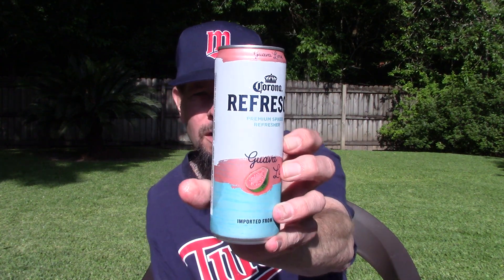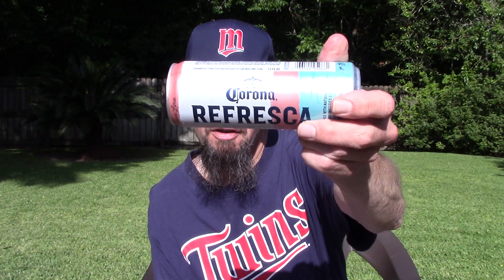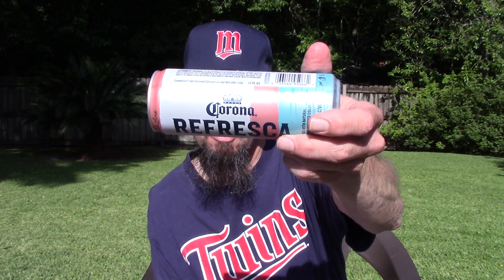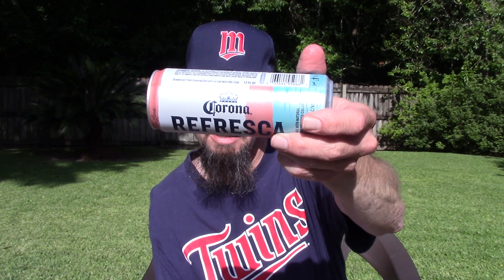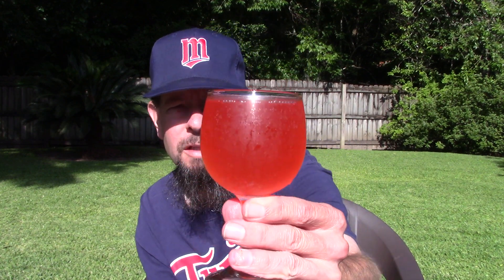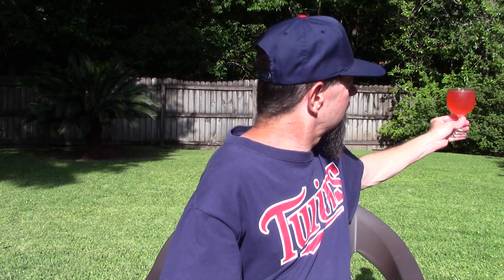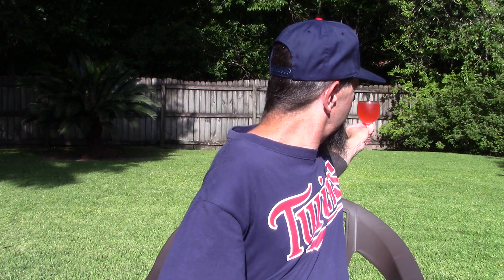Louisiana Beer Reviews: Corona Refresca Guava Lime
4.5% alcohol. Introduced in 2019. Brewed, in Mexico, by Constellation Brands.

"Corona Refresca brings the flavor and the feeling of the tropics to you.
It’s a premium, alcohol-spiked refresher available in Passionfruit Lime, Guava Lime, and Coconut Lime. Three delicious flavors with the authentic taste of the Mexican tropics."